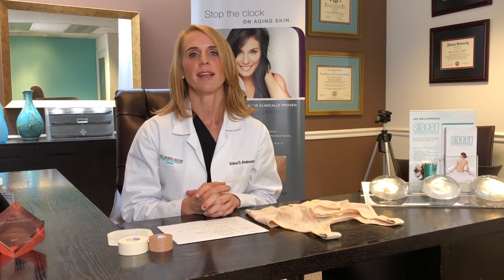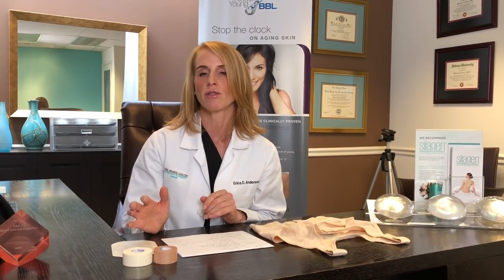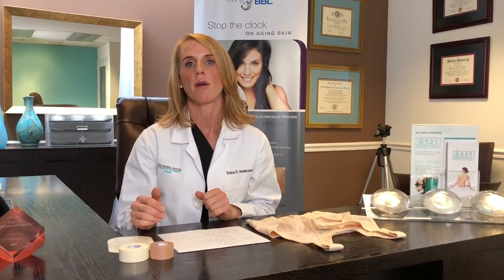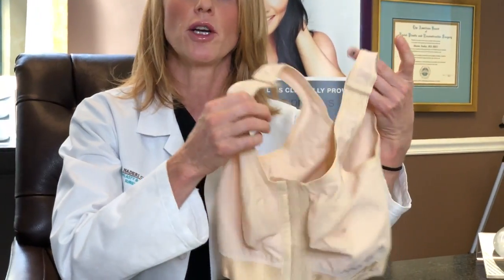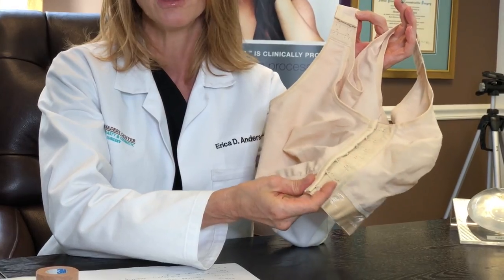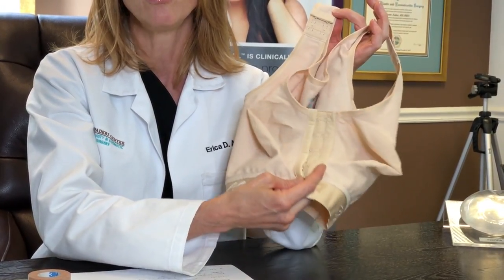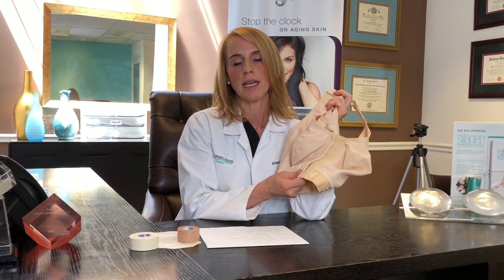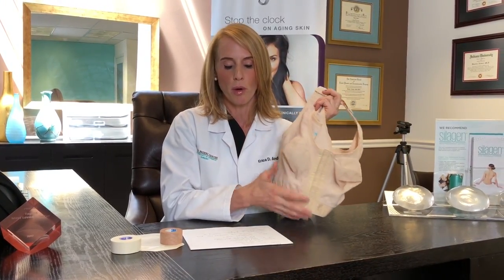Post-Op Instructions for Revision Breast Surgery, Breast Reduction, Breast Lift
Board Certified Plastic Surgeon, Dr. Erica Anderson of The Naderi Center discusses her detailed instructions for anyone who has had a previous breast surgery by another plastic surgeon or her patients undergoing breast reduction or breast lift without an implant.